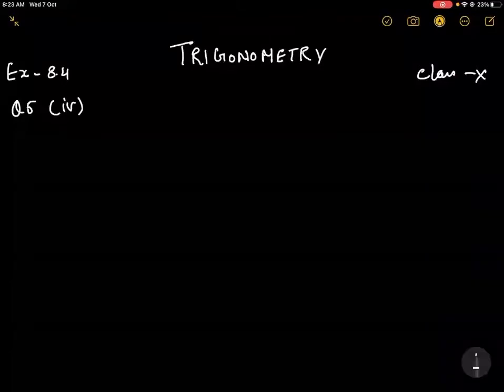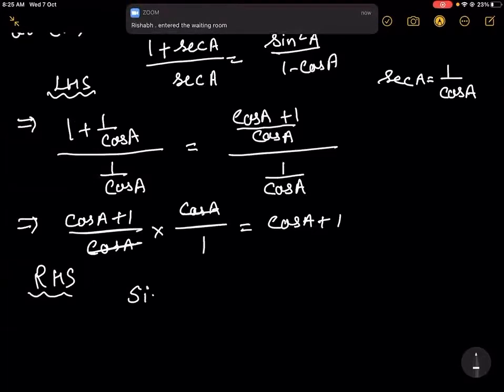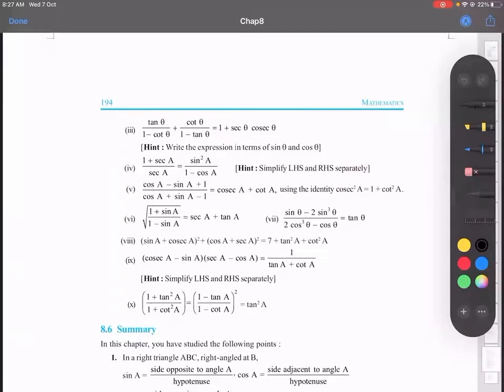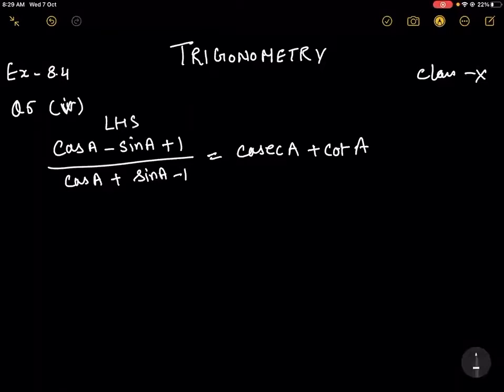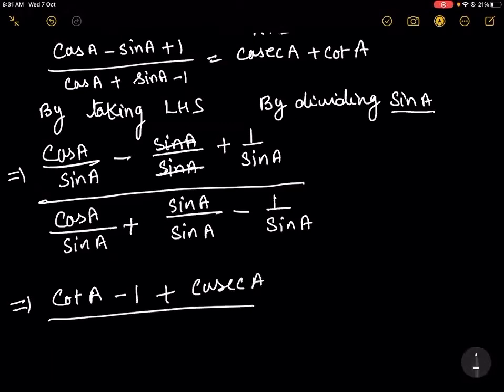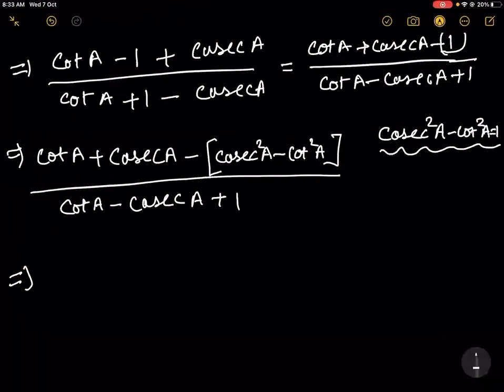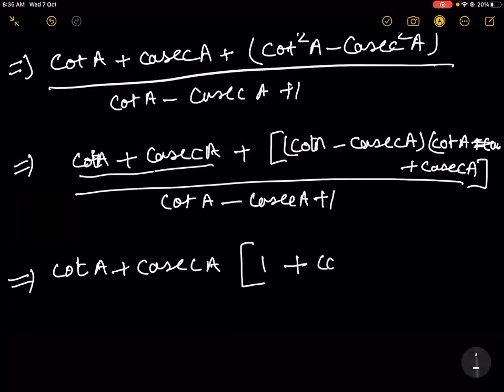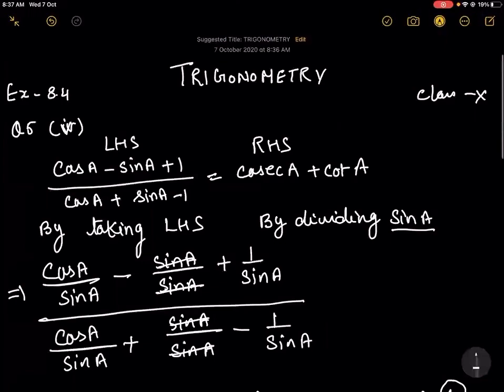Maths_ch8_ex8.4_7october